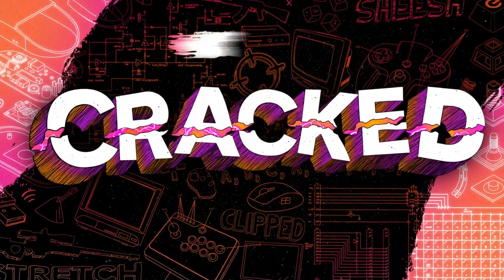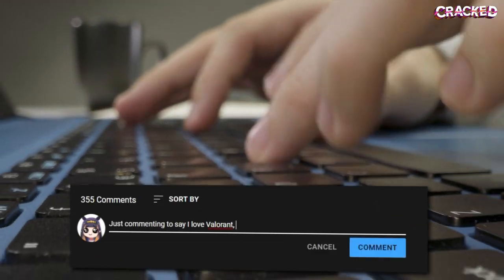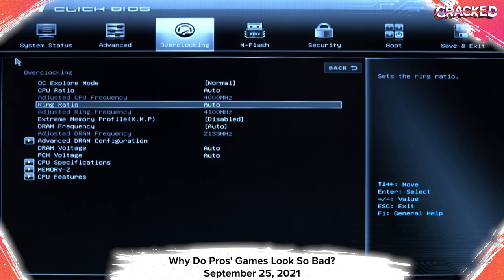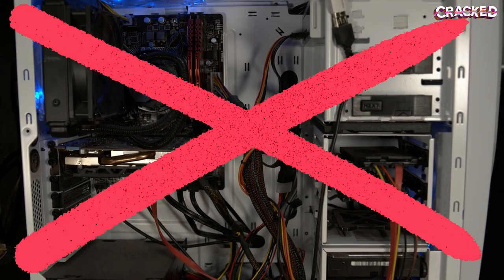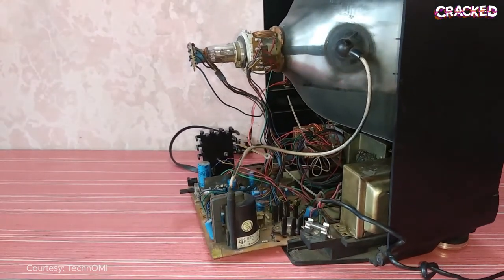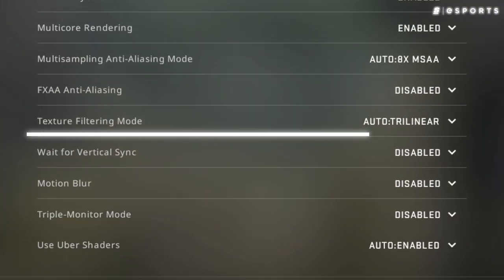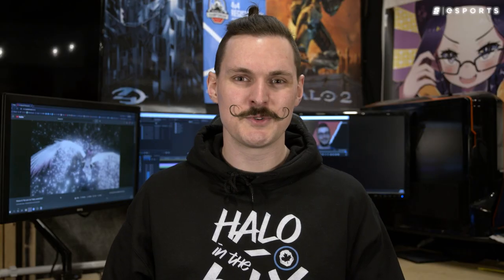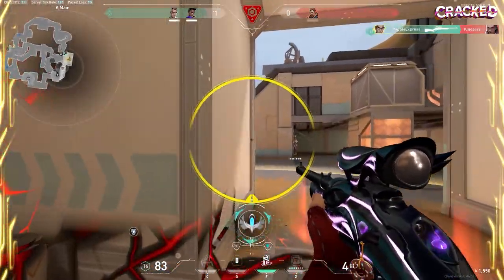How Good Does Your Monitor ACTUALLY Have to Be?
Chances are some of you have at least considered using a high refresh rate monitor.

Almost every esports title benefits from screens that go above and beyond the basic 60 hertz that many displays have and, until you try one, you might not know what you’re missing.

But how much better is a 144, 240, or even 360 hertz monitor? Can they actually help you rank up in your favourite games? And, if so, then what do you need to make sure you’re using it properly?

Written by: Niall McCrossan (@niallmccrossan)
Hosted by: Dimitri Pascaluta (@DPascaluta) & Colten Gowan (@TheOnlyZoltan)
Edited by: Colten Gowan (@TheOnlyZoltan)
Produced by: Keith Capstick (@KeithCapstick) and Niall McCrossan (@niallmccrossan)
Thumbnail by: William O'Keefe (@MagooMagoof)